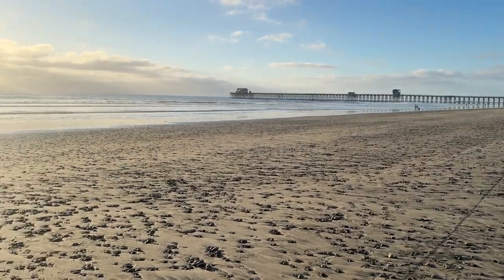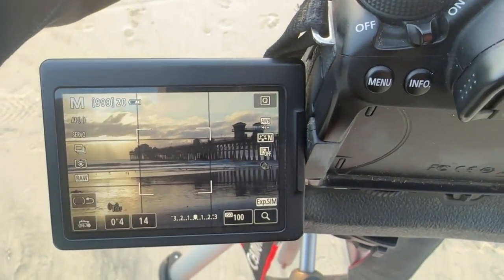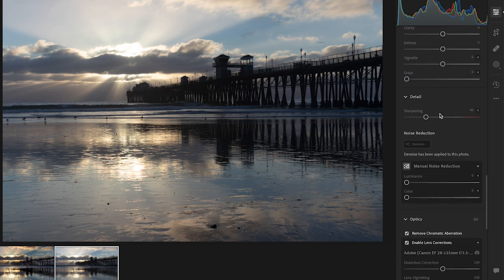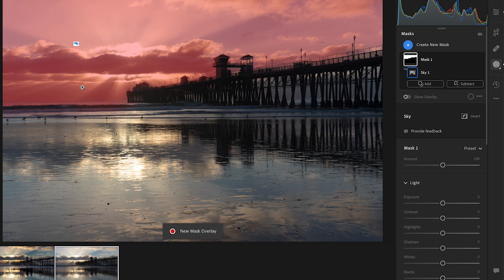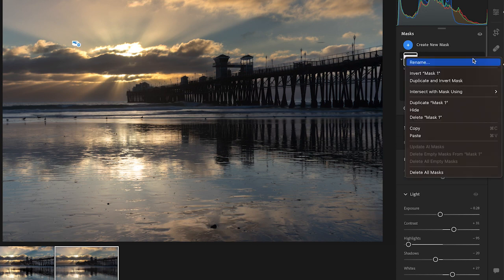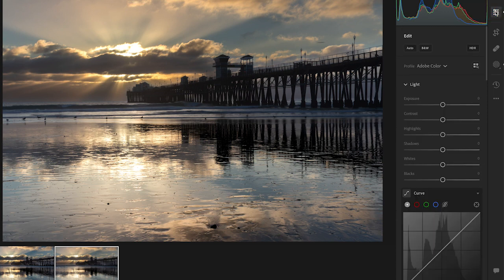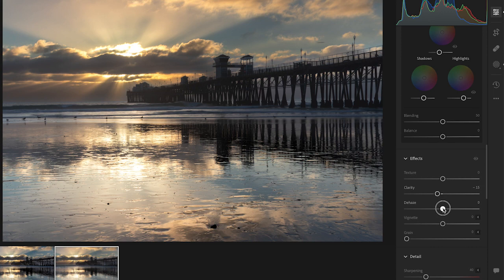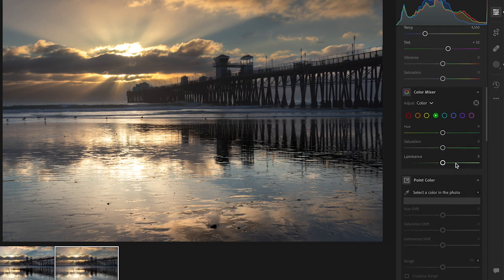Shoot and Process Low Tide Reflections (Ocean Photography Tutorial)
Walk the beach at low tide during a sunset filled with lightbeams (and cold!). Stick around to see one of the photos processed in Lightroom.